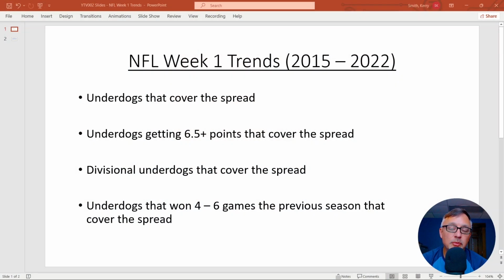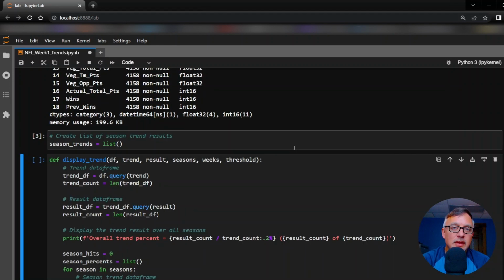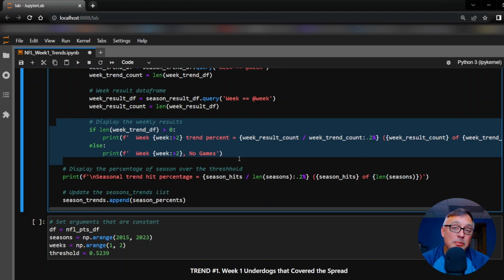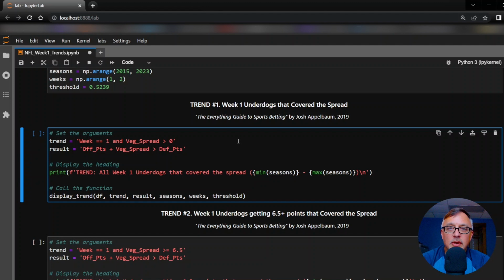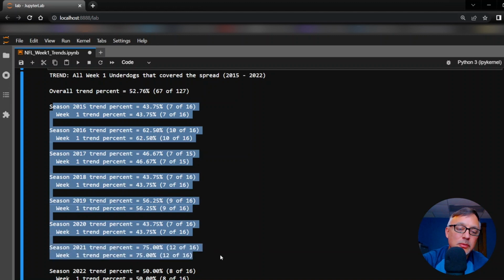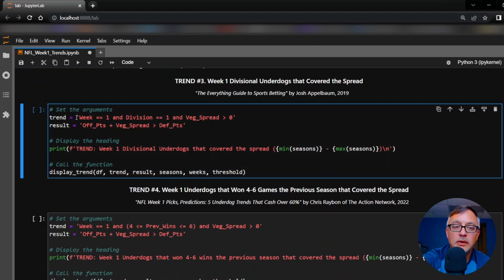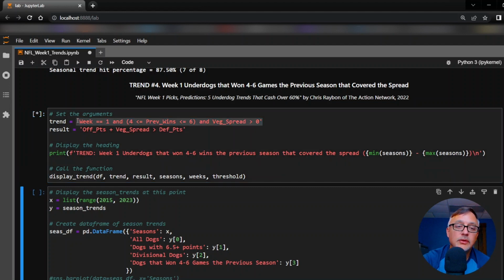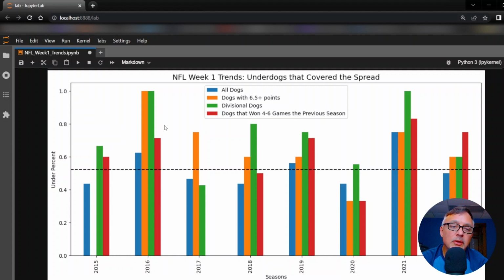NFL Week 1 Trends - Confirmed with Data!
In this video, we use Python and a dataset that spans the 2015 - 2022 NFL seasons to confirm popular Week 1 trends in the NFL.